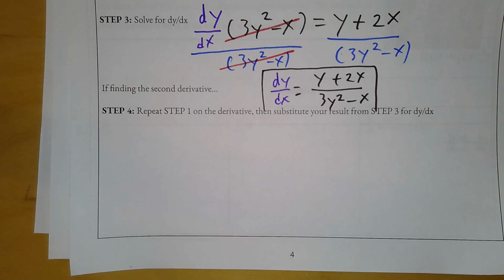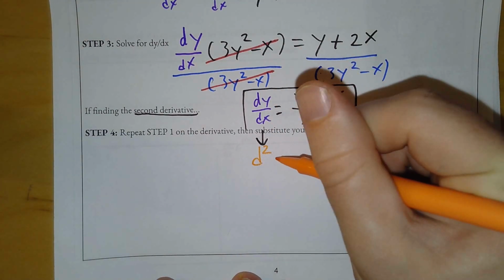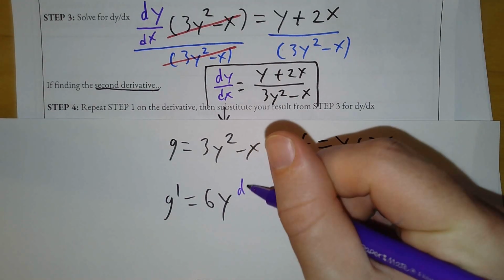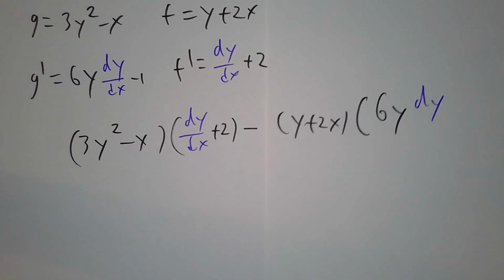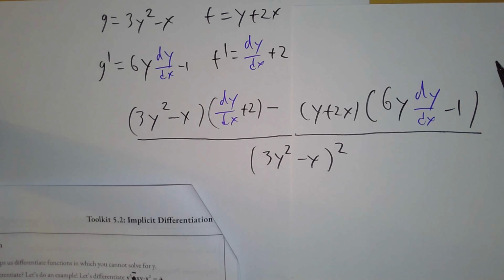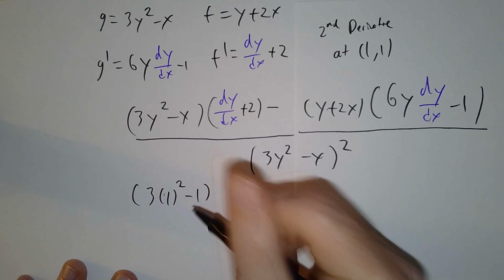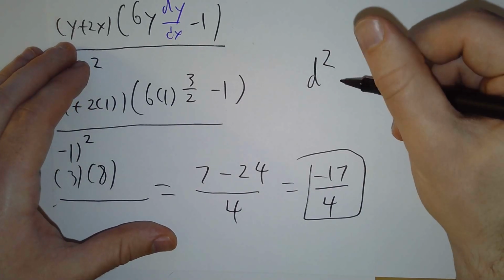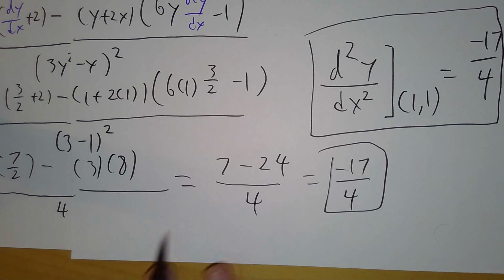Implicit Second Derivative